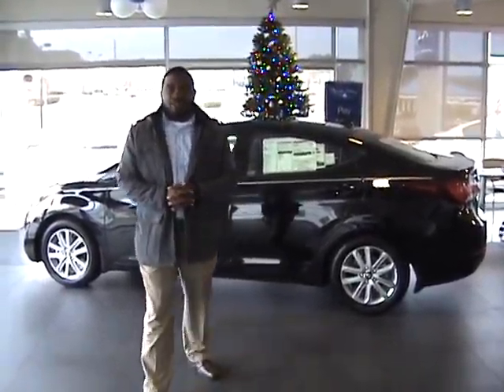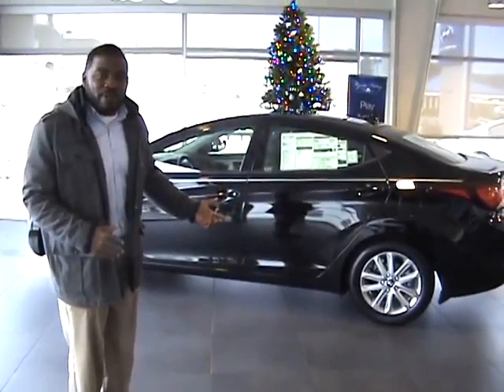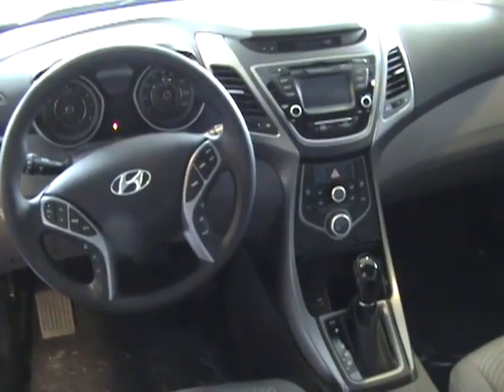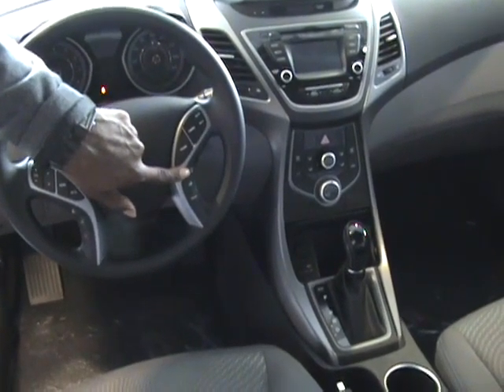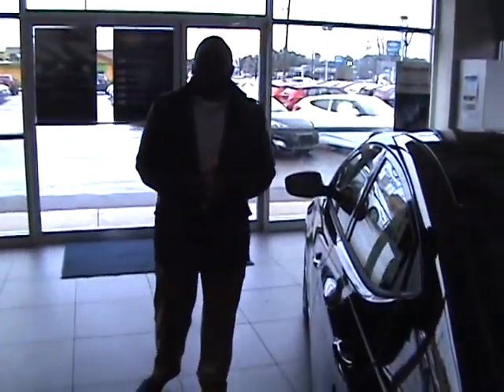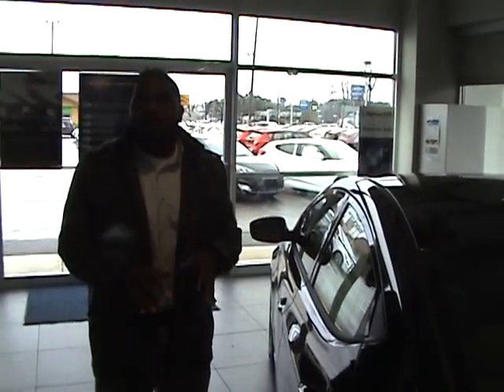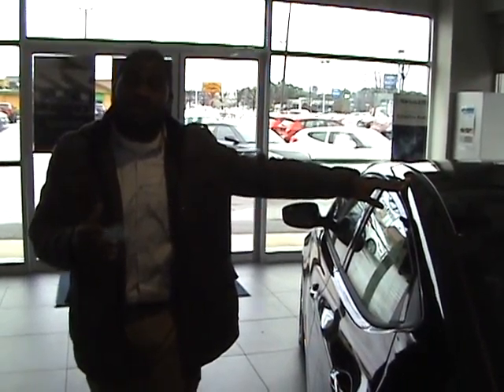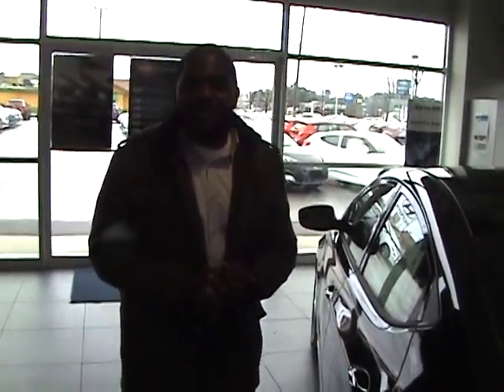Hey Wade, CHECK OUT THIS 2014 HYUNDAI ELANTRA FROM TAMERON HYUNDAI IN HOOVER ALABAMA